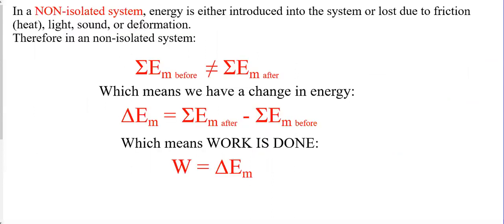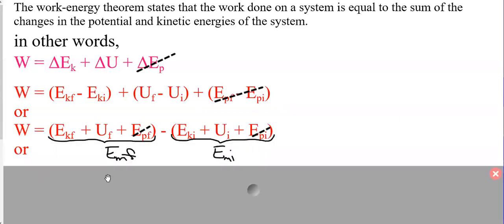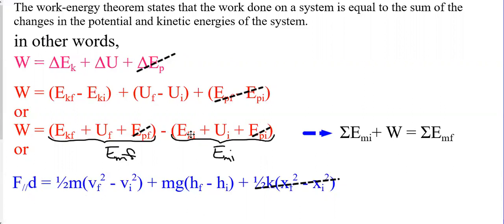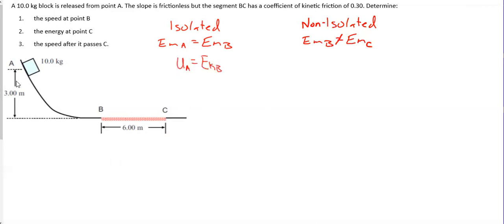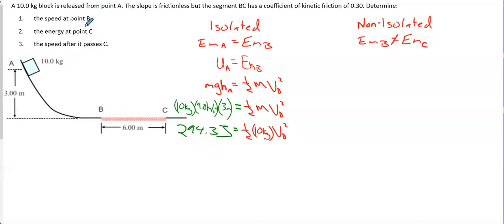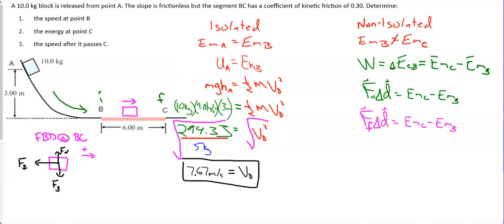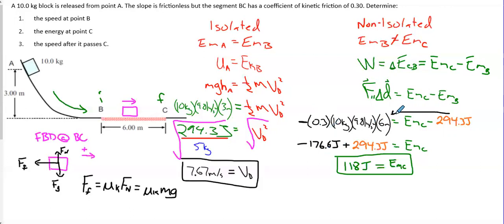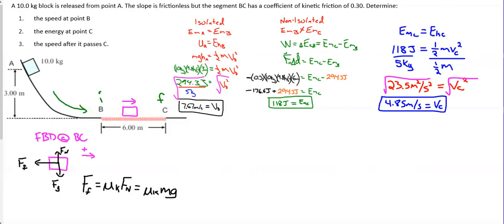P30 Lesson 11 Mechanical Energy Work done